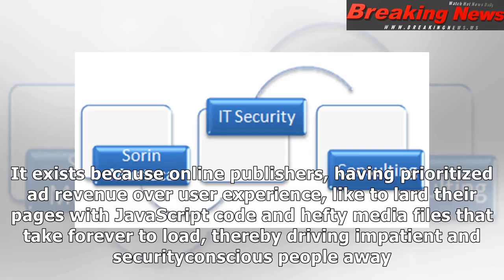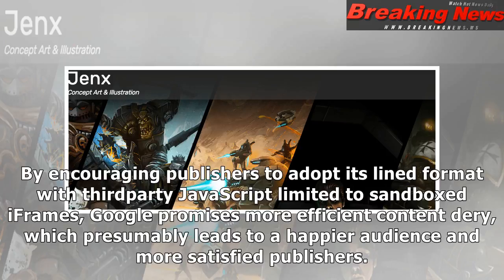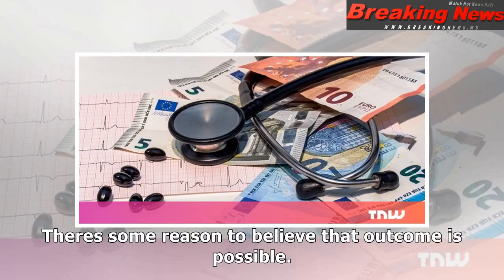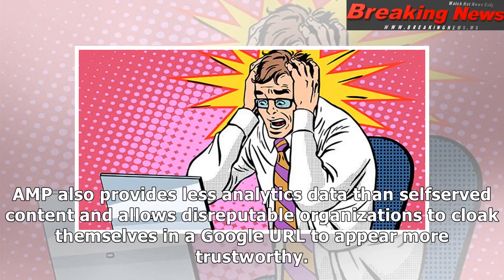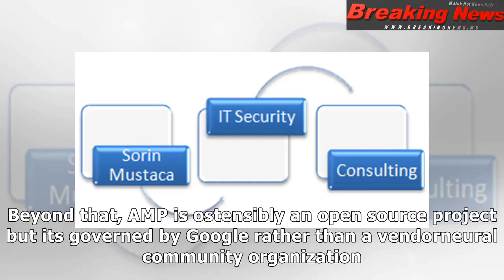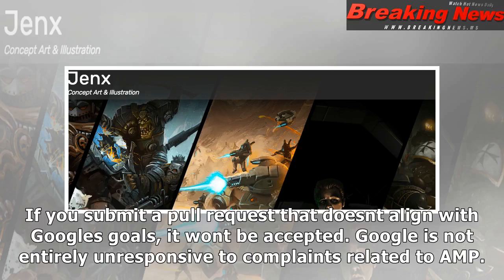Who wants dynamic dancing animations and code in their emails? everyone! says google